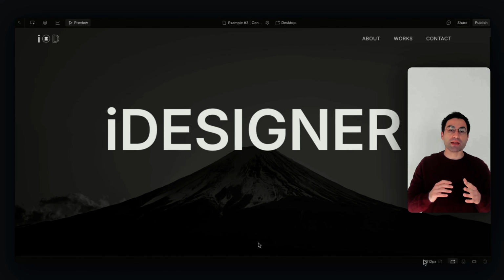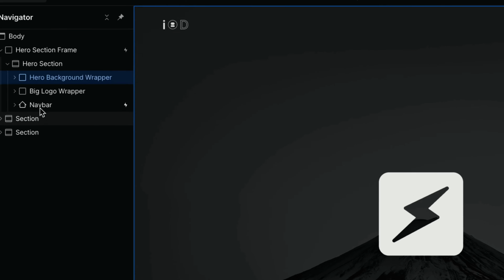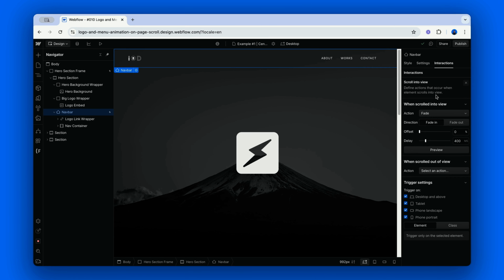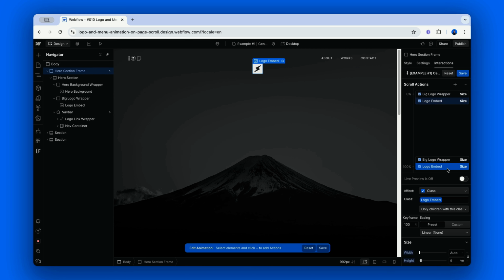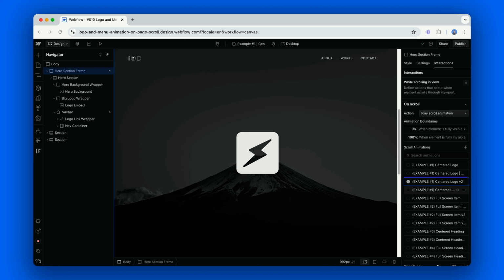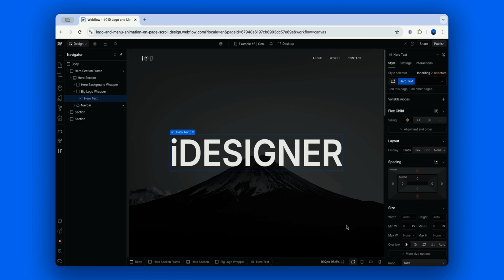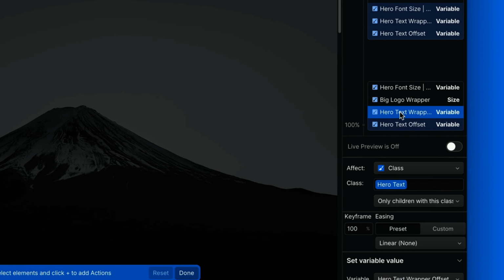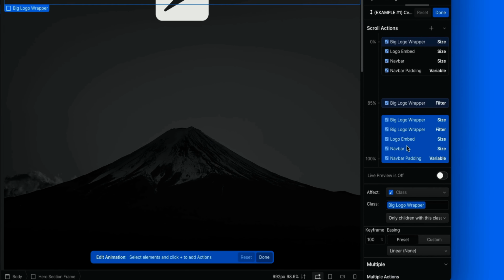4 Logo And Text Webflow Scroll Animations You Can Create Without Code! (Tutorial)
Transform your Webflow websites into engaging, scroll-animated experiences—without writing a single line of custom code! 🚀

In this video, we’ll cover:
1️⃣ A logo that gracefully moves, shrinks, and lands in the navbar
2️⃣ A fullscreen custom element (like a Spline model) that glides into the navbar
3️⃣ A text-based logo that reduces in size and shifts perfectly into position
4️⃣ A full-width, bottom-aligned text animation that transforms beautifully

✨ Bonus: Learn how to use Webflow’s variables to take your animations to the next level.

We’ll use the iDesigner Lite Free Template by Rick Mummery (link below) to explore these techniques step by step.

0:00 Intro
1:51 Explaining the solution
6:12 Example #1: Logo centered on the screen that shrinks and moves to the middle of the navbar
11:54 Example #2: Full screen element that shrinks and moves to the middle of the navbar
13:56 Example #3: Text centered on the screen that shrinks and moves to the middle of the navbar
15:57 Example #4: Full screen text aligned to the bottom of the viewport that shrinks and moves to the middle of the navbar
18:12 Pro-tips on Webflow’s while-scrolling animations
20:41 Outro